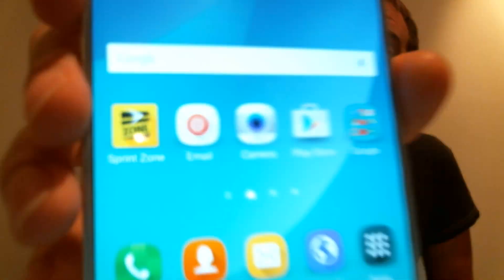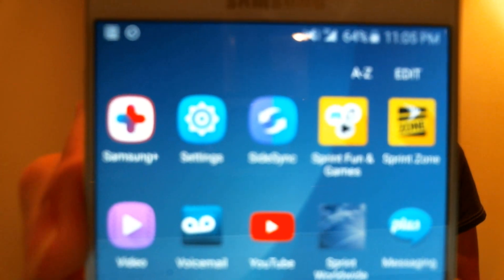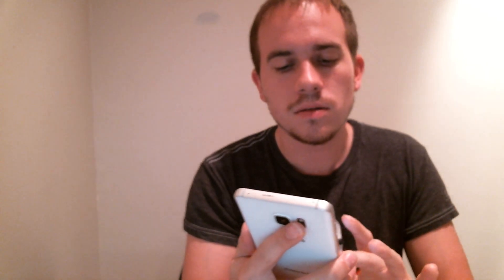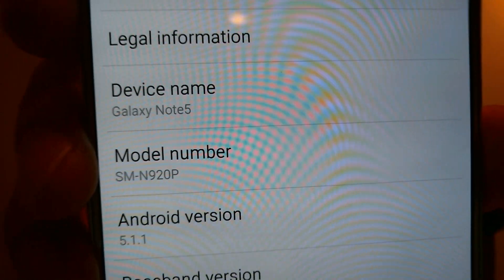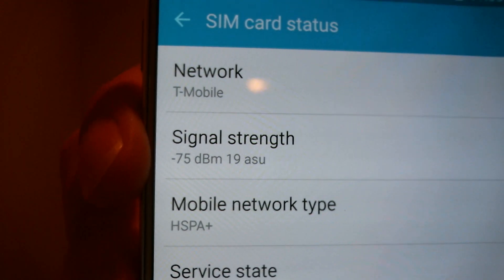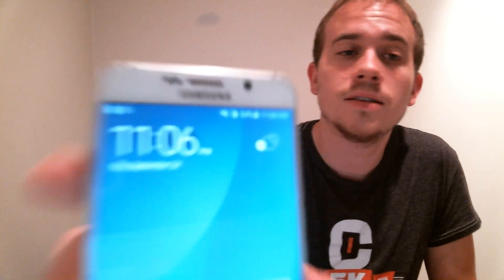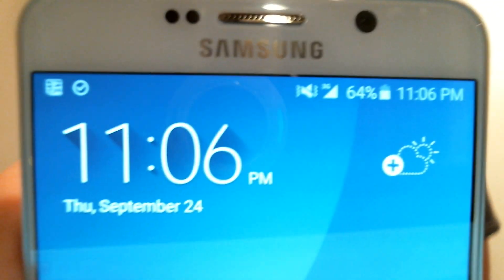SIM Unlock Sprint Samsung Galaxy Note 5 SM-N920P For All GSM Carriers!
Video showing a Sprint Sprint Samsung Galaxy Note 5 (SM-N920P) which has been SIM unlocked for all GSM carriers - even US carriers!